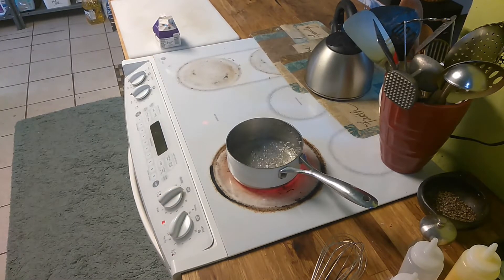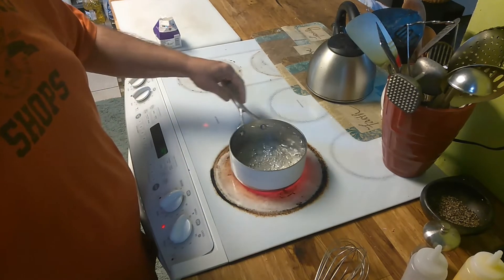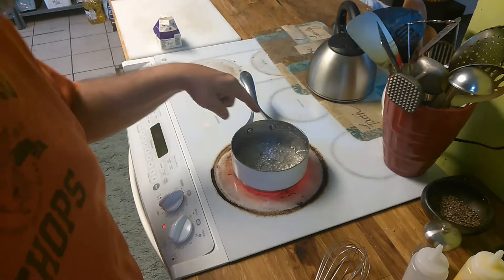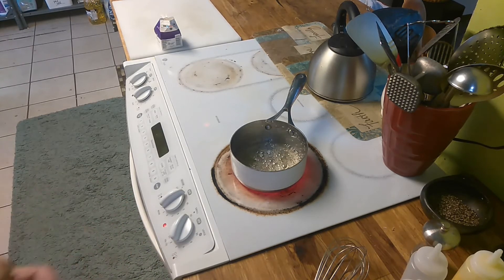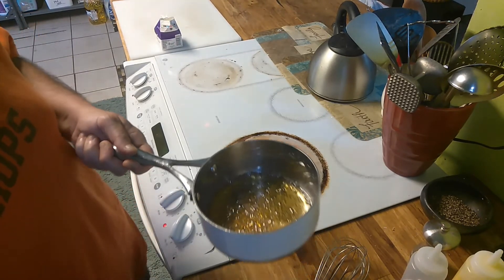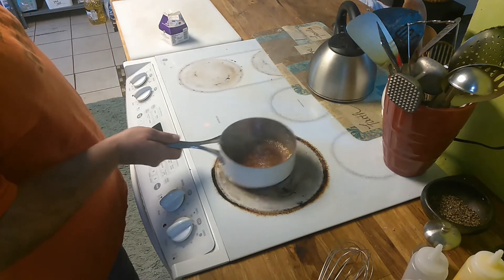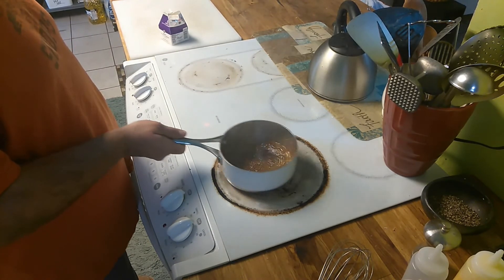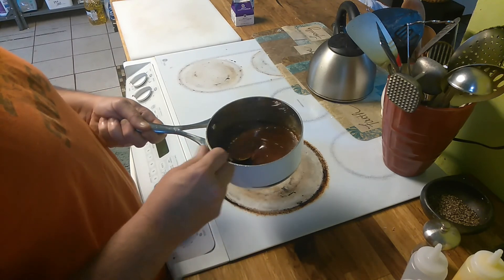Caramel for my niece Jessica part 2